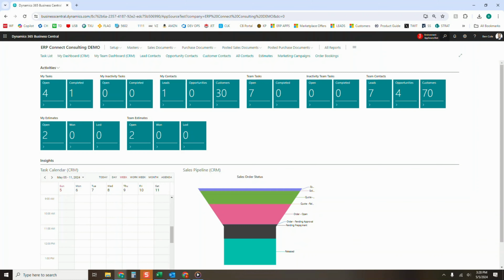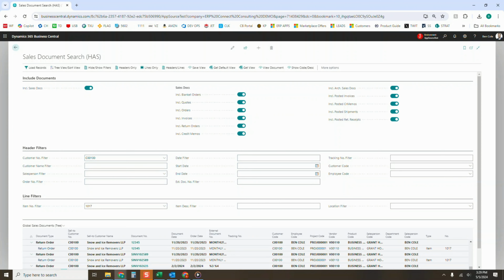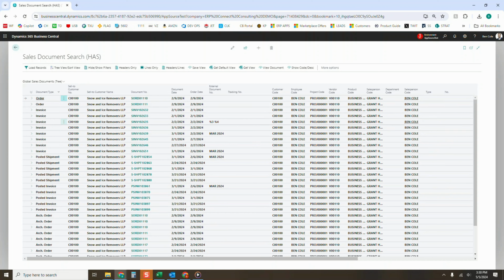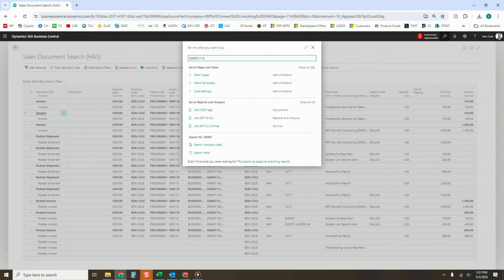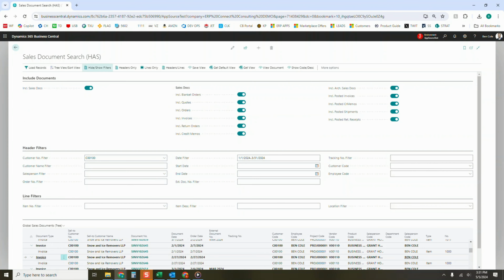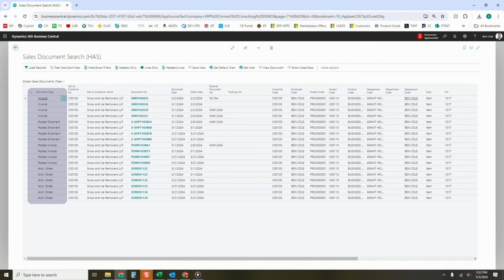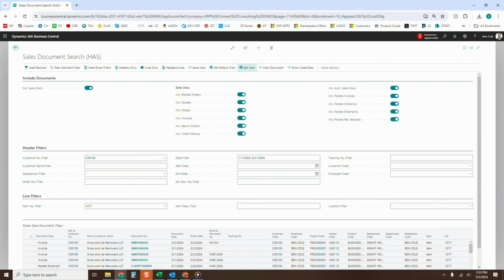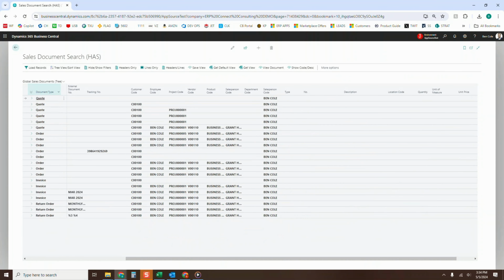All in One Sales View for D365 Business Central with Sales Document Search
This video is for anyone looking for an all in one view for sales documents. Sales Invoices, Orders, Quotes, Posted Shipments, Posted Invoices, Archived Orders, need I go on? There are a TON of different document types in D365 Business Central for Sales alone. Wouldn't it be nice if you could search across all of them at the same time?

Well now you can.

With Sales Document Search (in our History and Statistics Tool) you can now search across multiple documents all at once. All you need to do is toggle which documents you would like to search through and then apply some header/line filters (if you so choose) and load records.

In no time at all you have a list (with drop downs and drill downs) to quickly access document information. This includes both headers and lines, and also enables you to drill directly into ANY document.

0:00 Introduction and Overview
0:25 Why Should you Use Sales Document Search?
1:25 Sales Document Search Walkthrough
2:20 Expand Lines to See Line Details
2:36 What About Search Company Data? That's so Version 23.
3:20 More Filtering and Examples
4:15 Drilling in and using Out of Box Functions + More!
4:39 Save Views for Next Time
5:50 And Of Course You Can Export to Excel
6:05 Closing Remarks